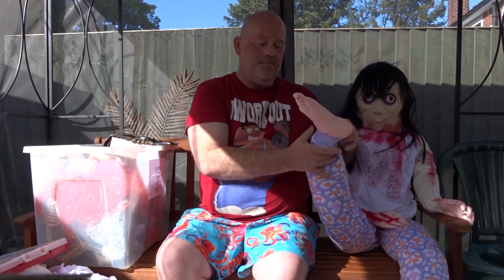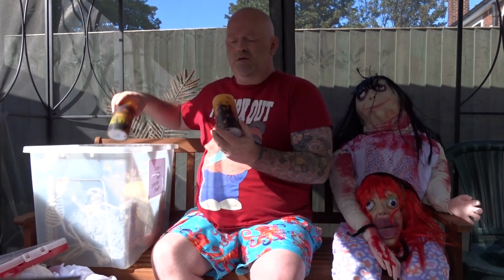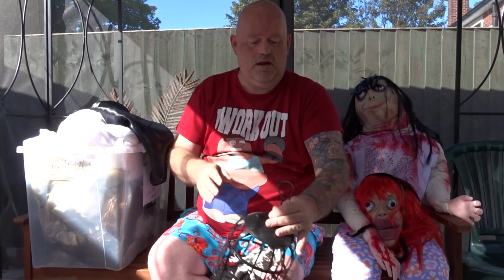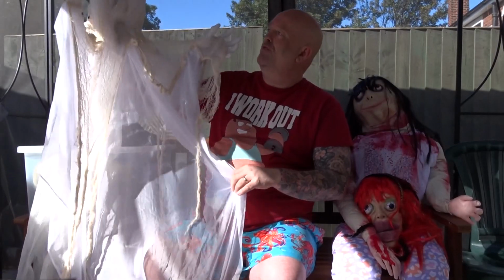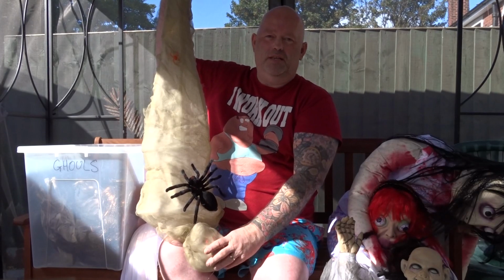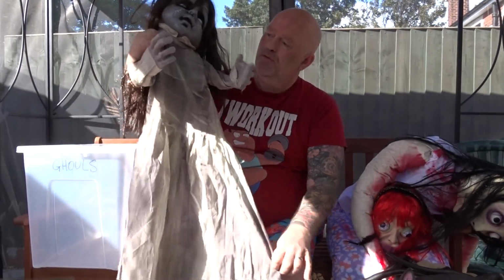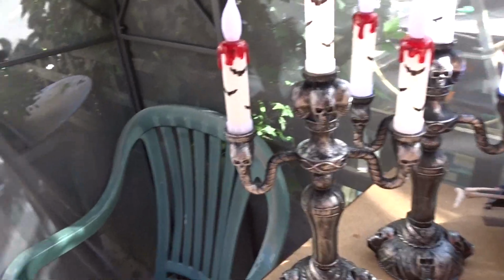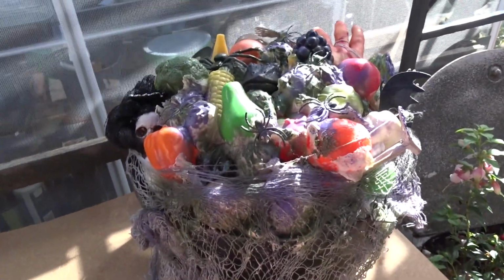Halloween Props 2022 House Decor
Halloween Decor and additional props for 2022